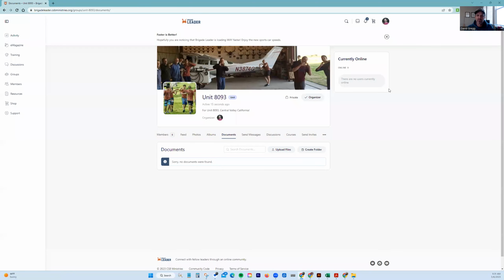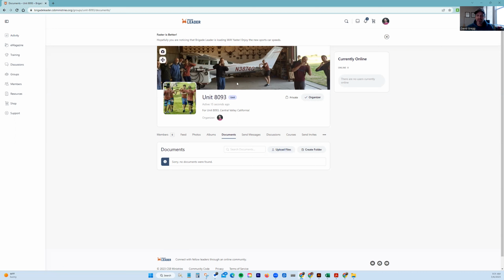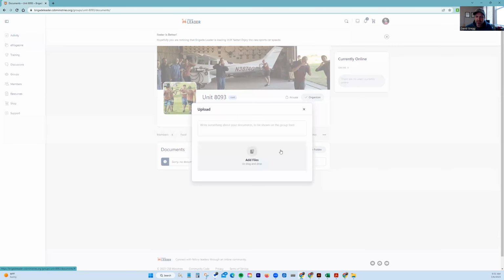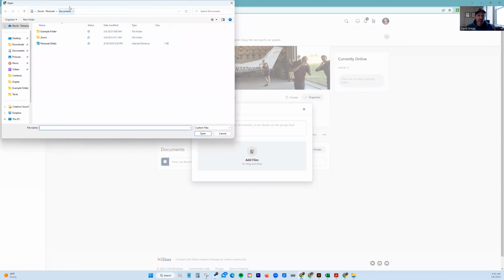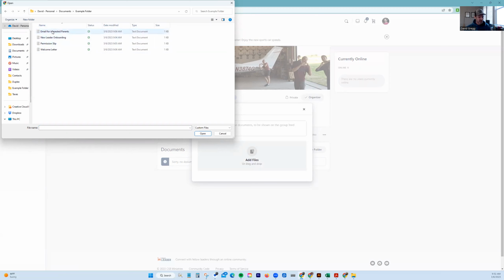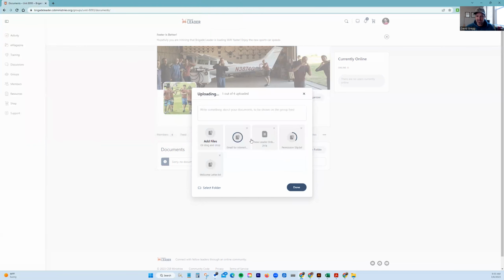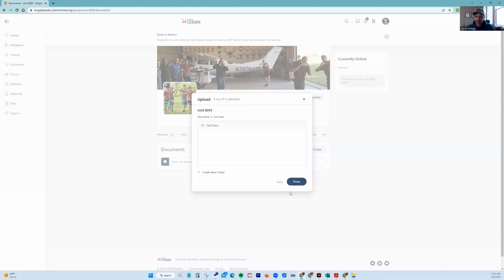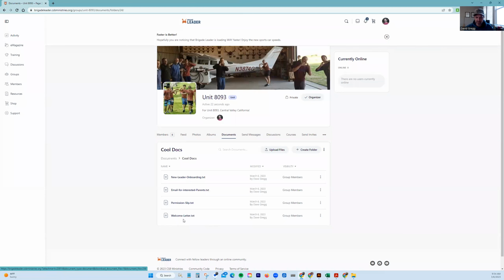Uploading Files To Groups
This video answers these question: How do I upload Files into the documents section of my group? Can I upload folders? Who can see my documents?